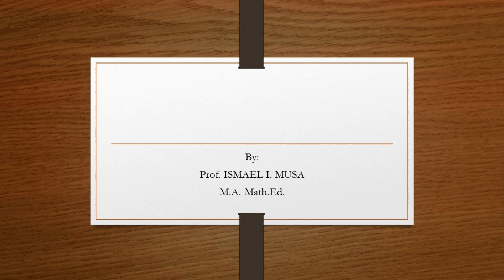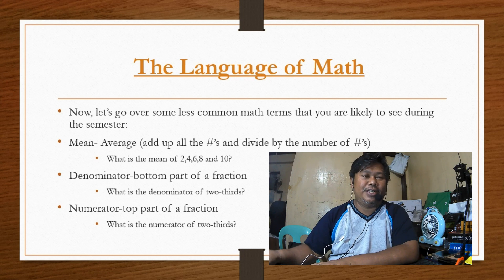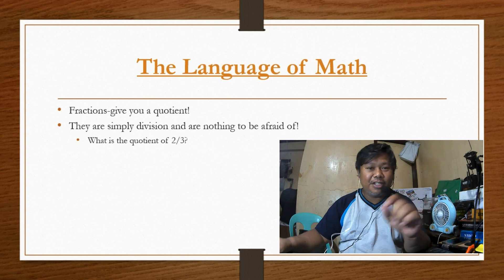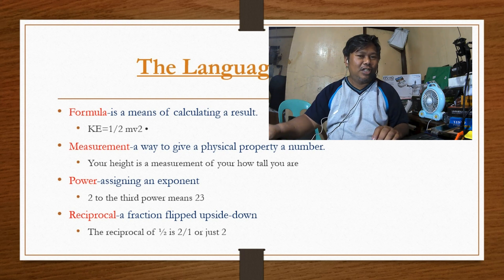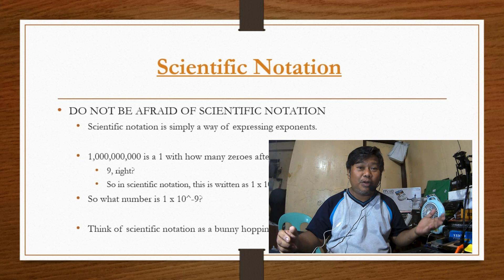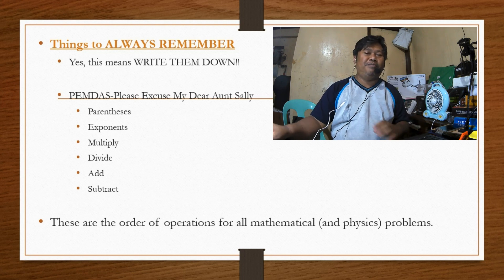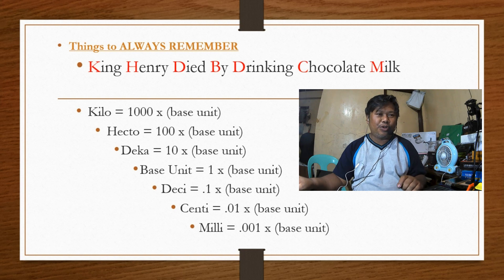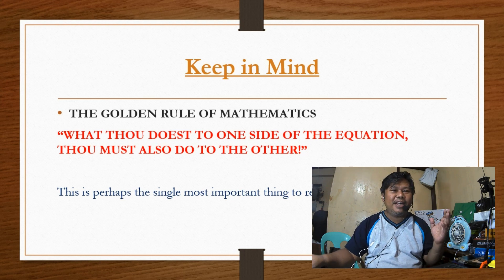The Secrets of Mathematics Languages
This video is all about Mathematics Language which although was based from an FB post yet it is based on the concept of Mathematics Language.